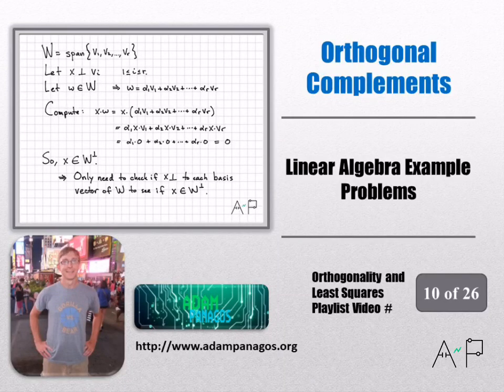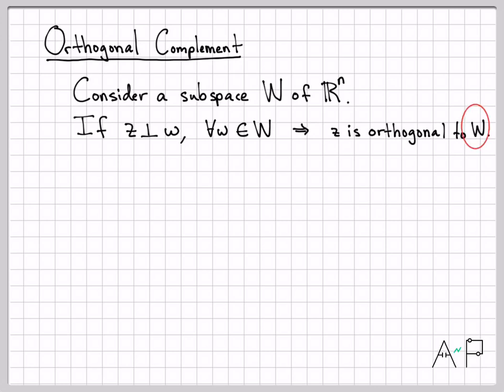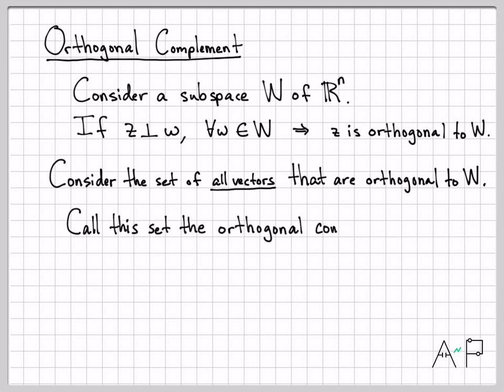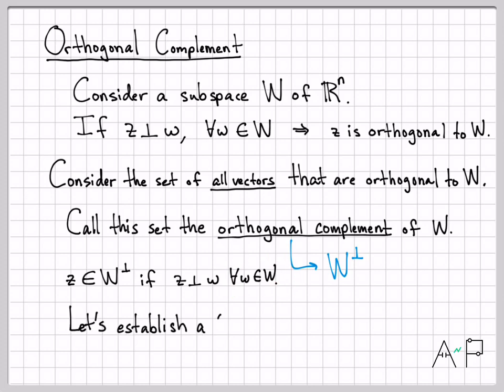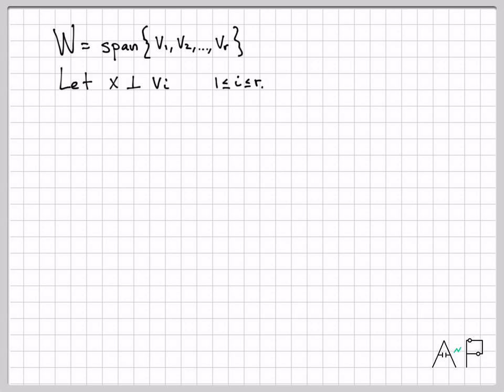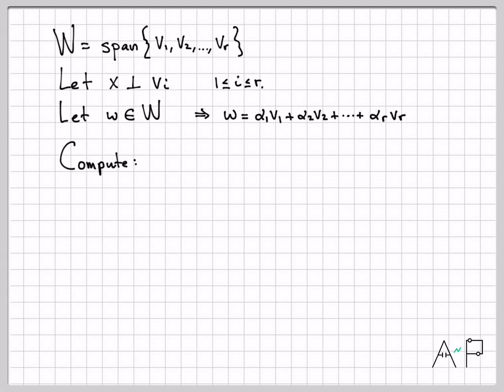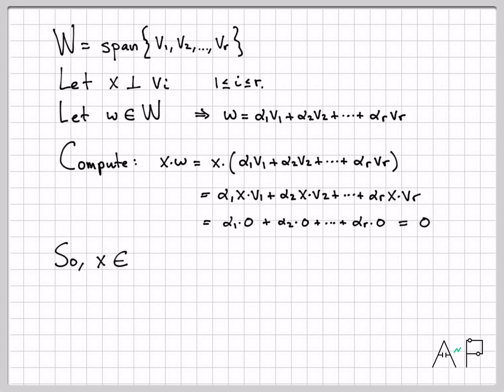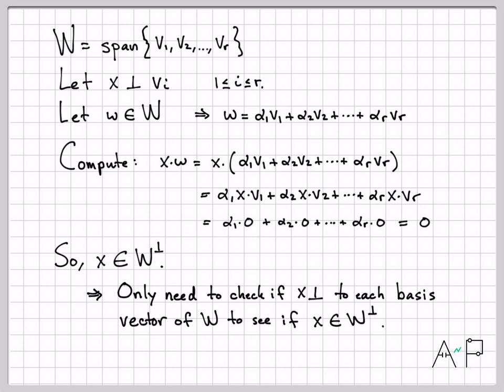Orthogonal Complements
Consider the subspace W.  Let z be a vector that is orthogonal to every element of W.  In this case, we say that z is orthogonal to W.  Construct the set of all vectors that are orthogonal to W.  We call this set the orthogonal complement of W.  If z is an element of the orthogonal complement of W, it is orthogonal to every vector in W.  If W = span(v1, v2, ..., vr), then z is in the orthogonal complement of W if it is orthogonal to v1, v2, ..., vr.